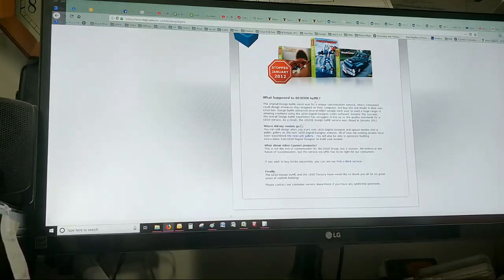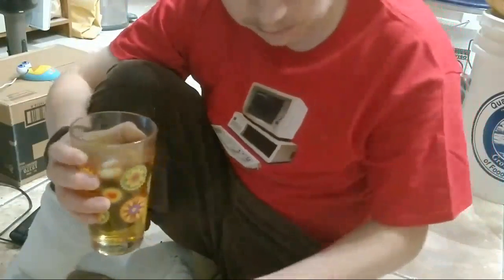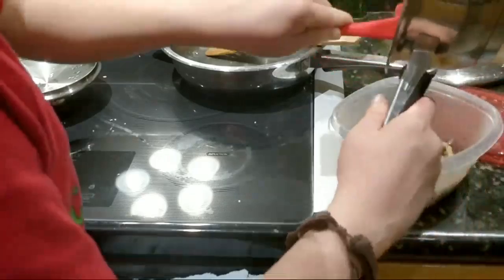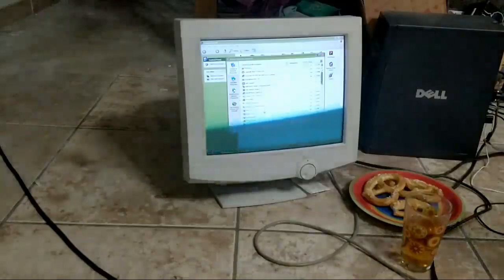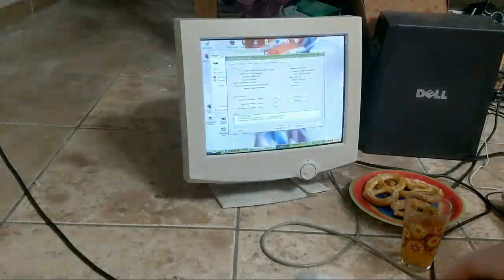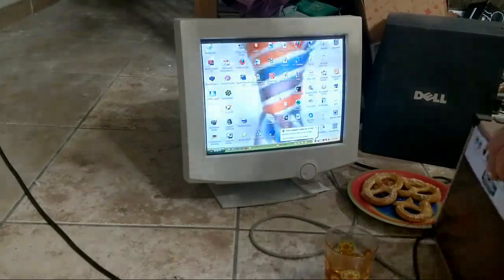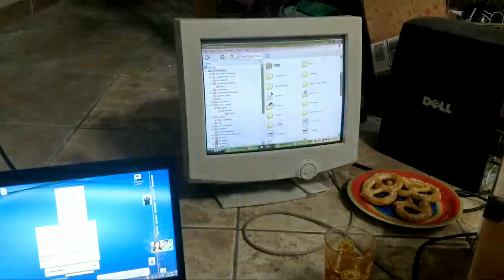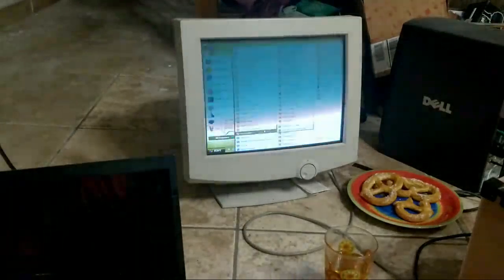Loading The Lego Tank And Finding Out What Parts We Need